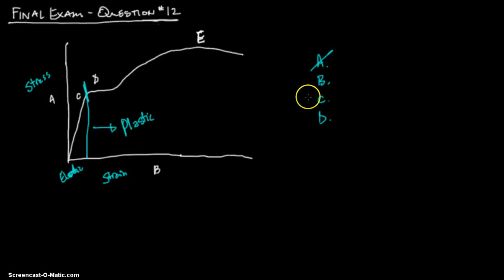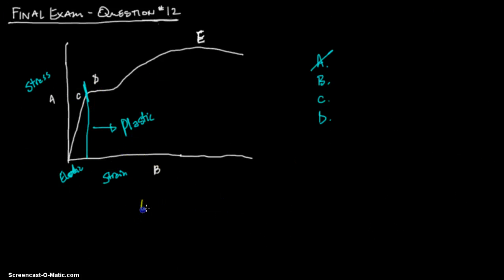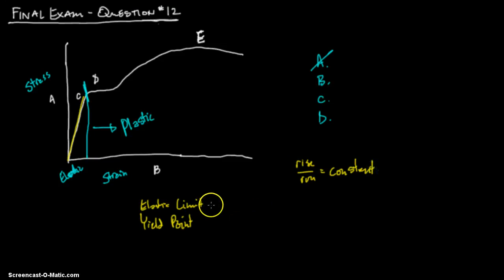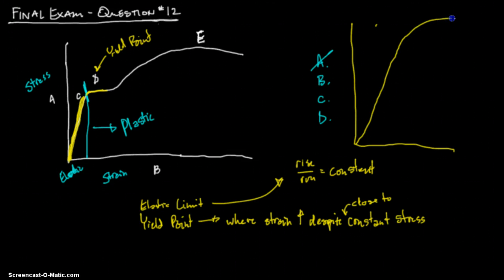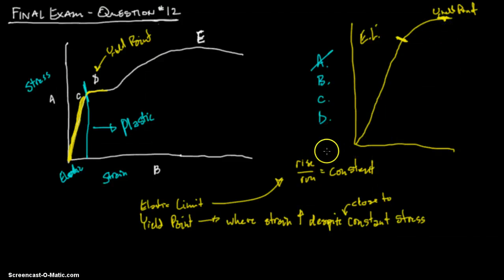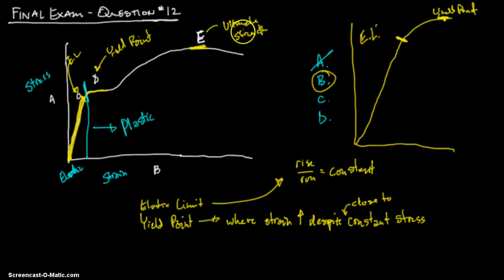Final Exam - Question #12